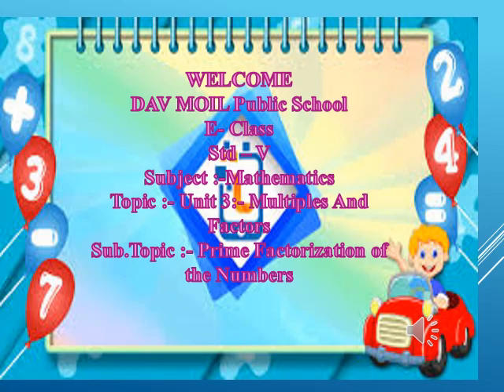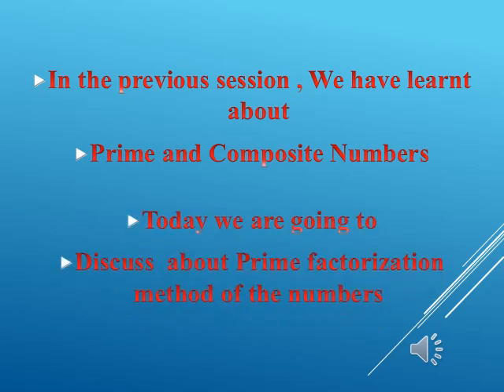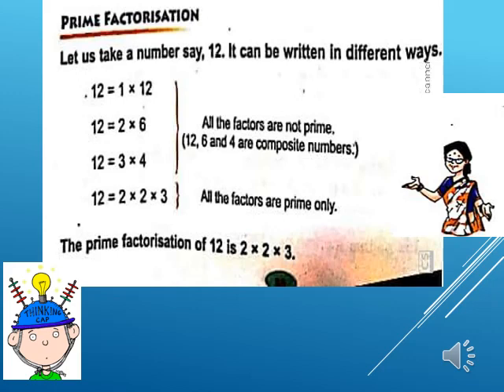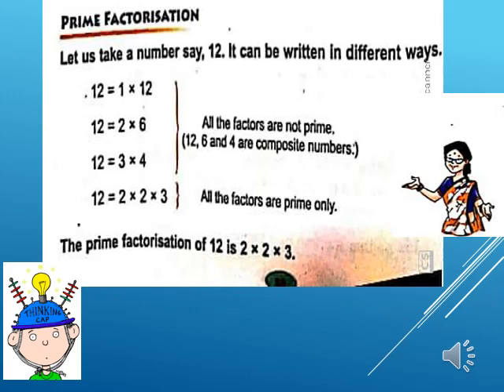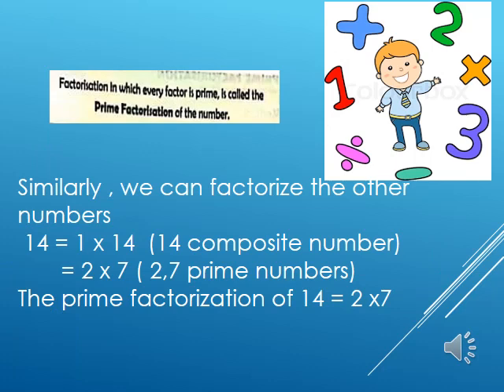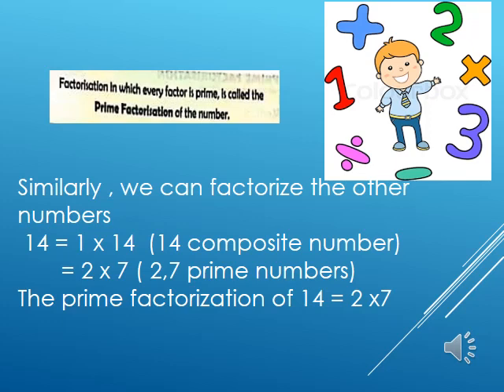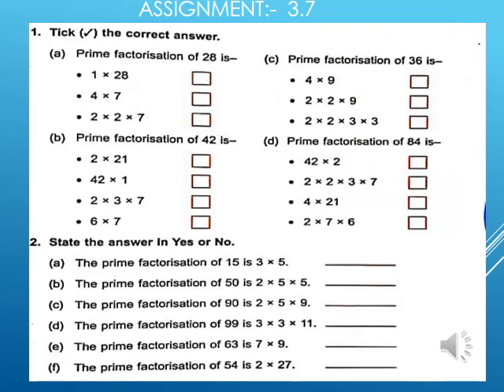STD V Maths 3 MULTIPLES AND FACTORS 3 7 Prime Factorization